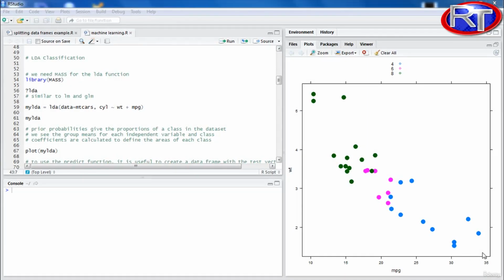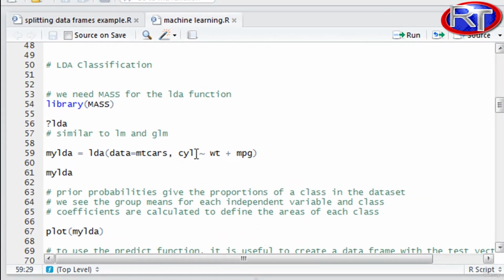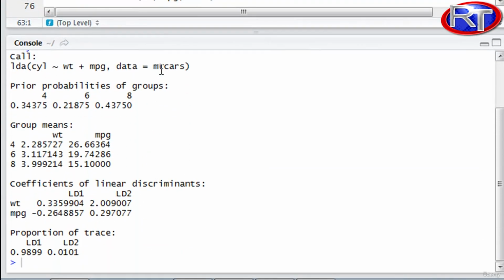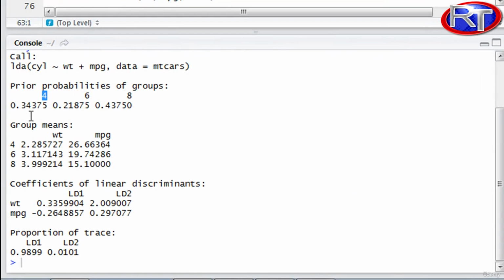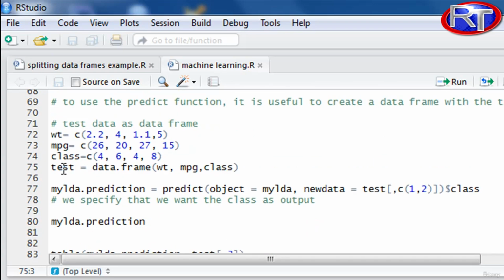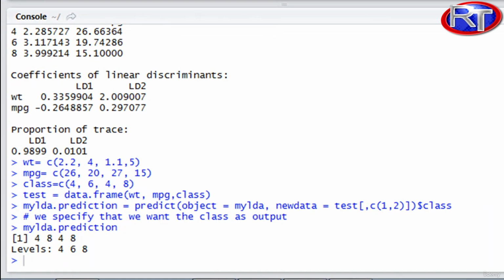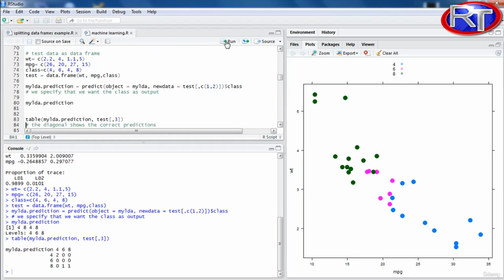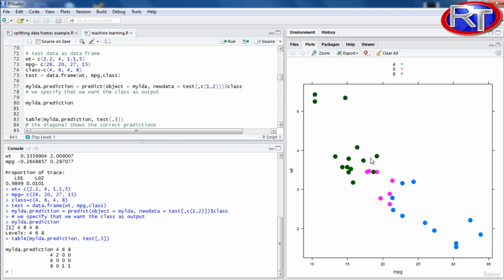R Programming Language 2024 - 27 Course Machine Learning Linear Discriminant Analysis